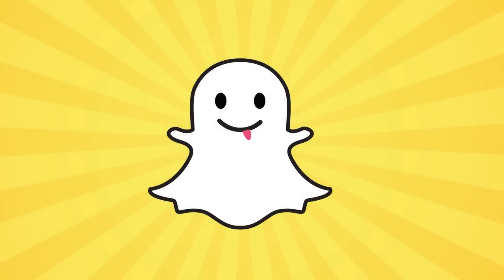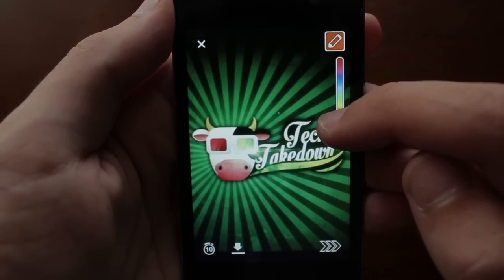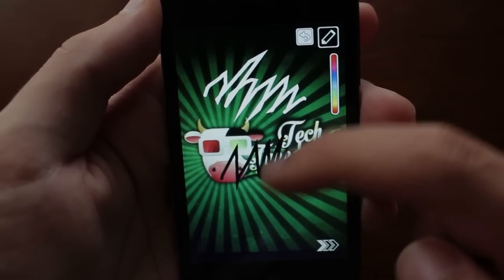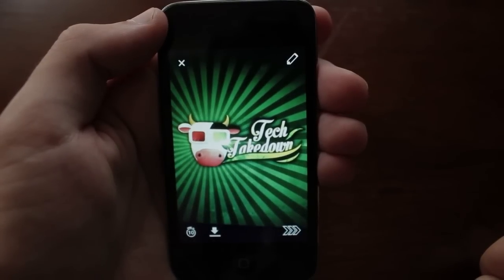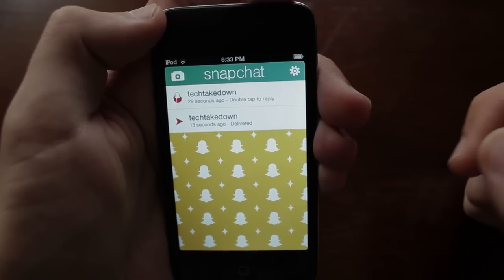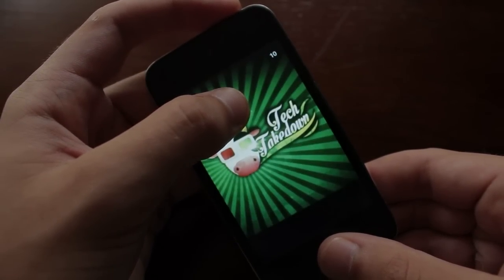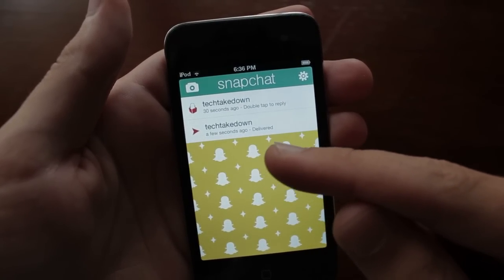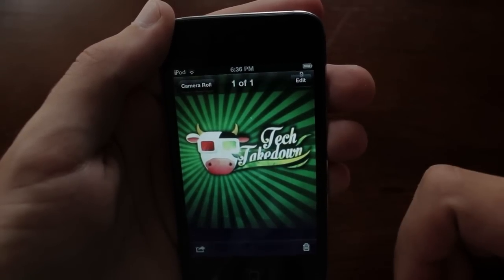SnapChat Hidden Tricks: Colors | Effects | Secret Screenshots